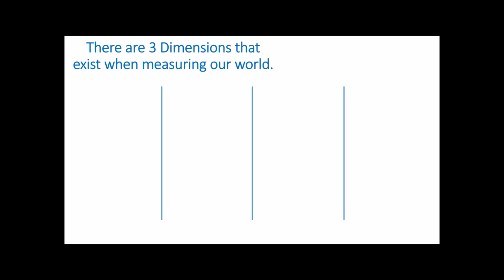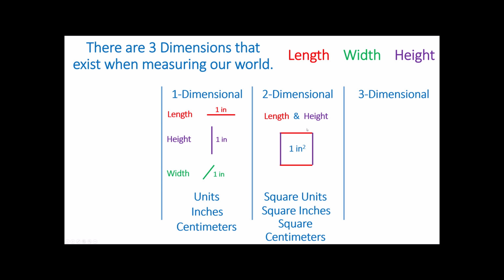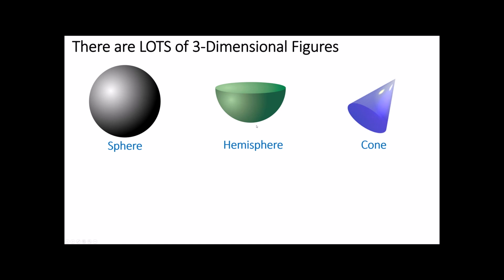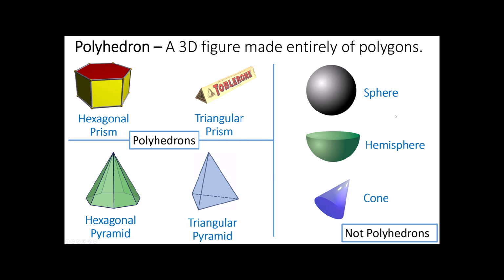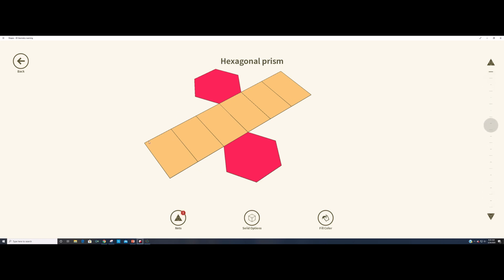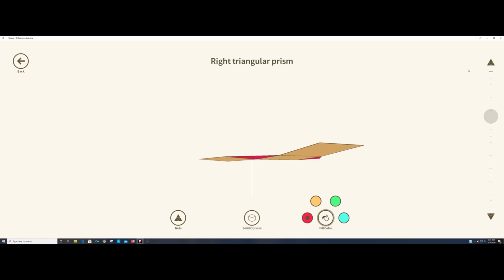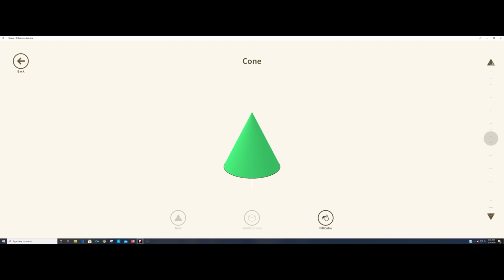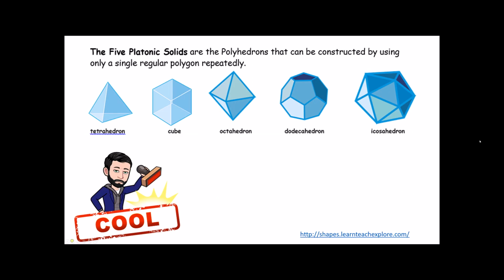Pre-Algebra Lesson 50 -- Polyhedrons Prisms Pyramids and other 3D shapes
We discuss what it means to be a 3D figure and then use shapes.learnteachexplore.com to look at nets of both prisms and pyramids.